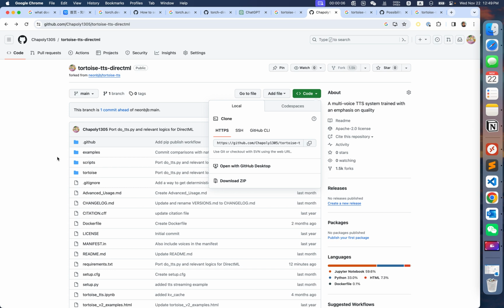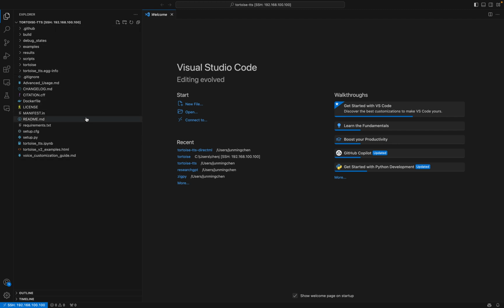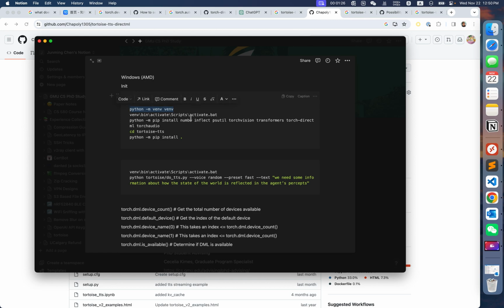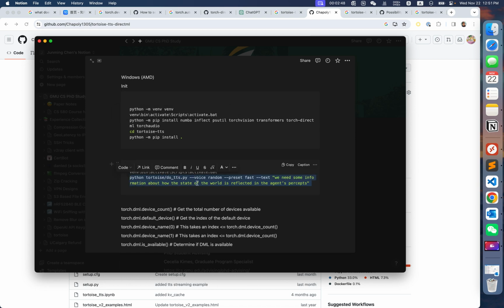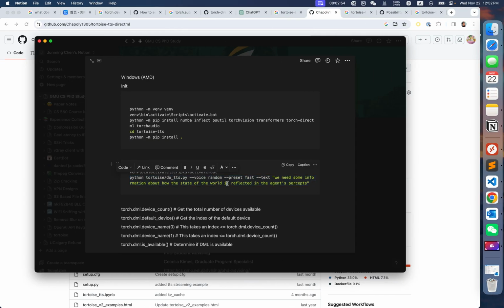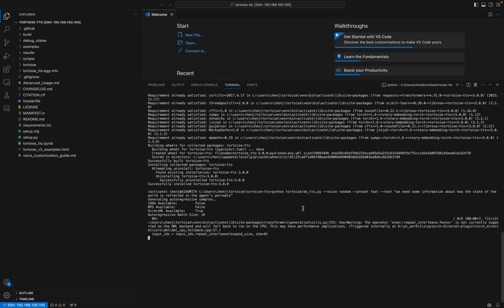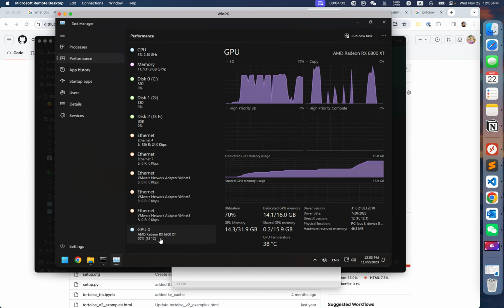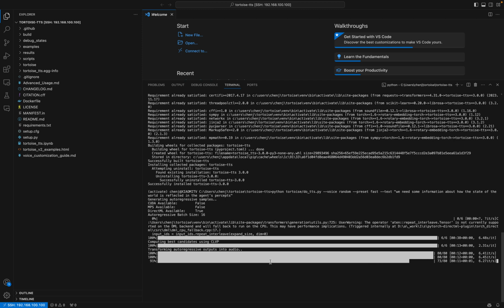Tortoise TTS with AMD 6800XT GPU on Windows with DirectML Support